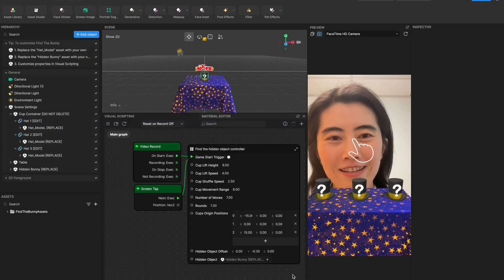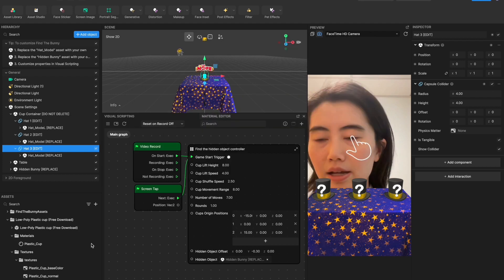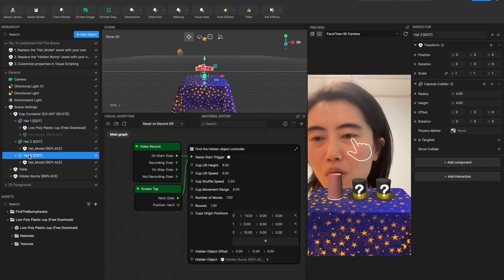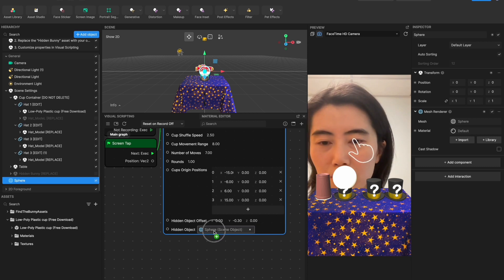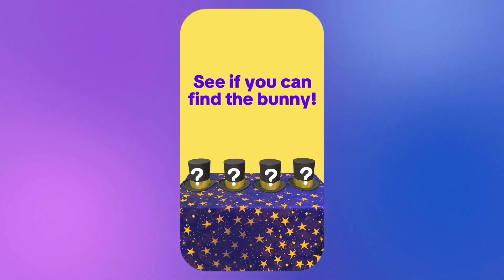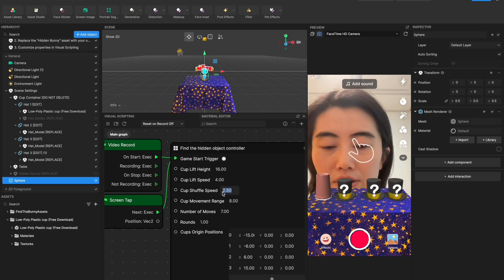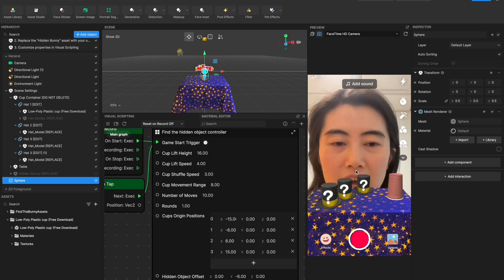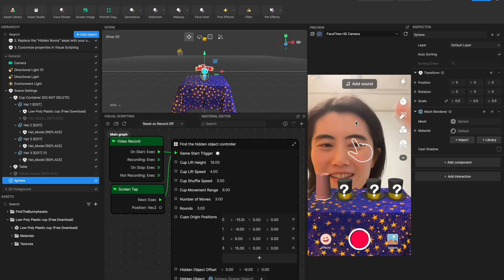🐰 Find the Bunny! 🐰 TikTok Effect House Template Tutorial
🎩🎩🎩 Under one of these hats is hidden a 🐰!

Dive into the whimsical world of AR games with our latest Effect House tutorial featuring the delightful *Find the Bunny* template. This engaging mini-game captivates your audience by challenging them to track a cute bunny as it hides beneath hats shuffling around in a mesmerizing dance. Not only will we guide you through the magical process of bringing this game to life, but we'll also show you how to customize it to your heart's content. Learn to seamlessly swap assets, creating a personalized and entertaining experience for your followers. Whether you're looking to entertain, engage, or simply spread a bit of joy, this tutorial is your gateway to creating magical moments. Join us to unlock the secrets of crafting captivating AR effects that are bound to leave your audience spellbound!